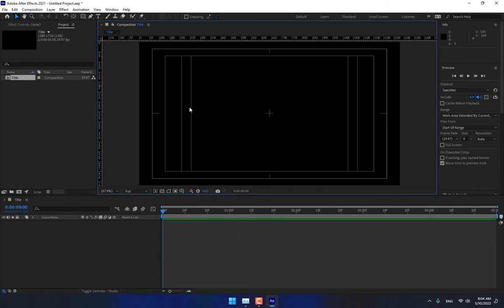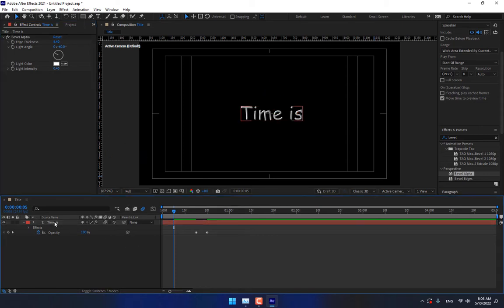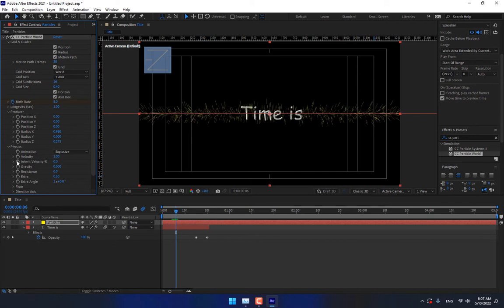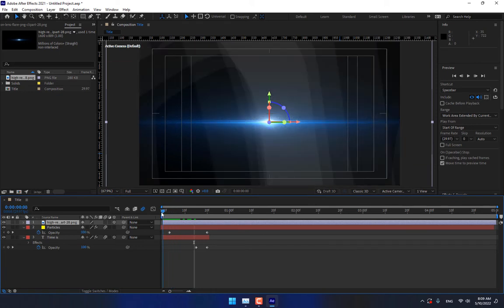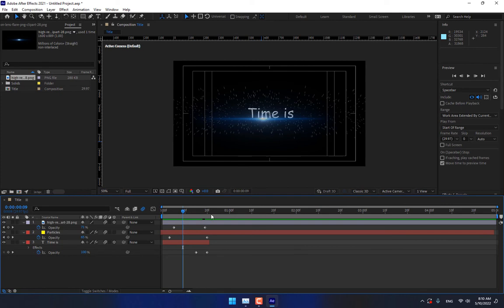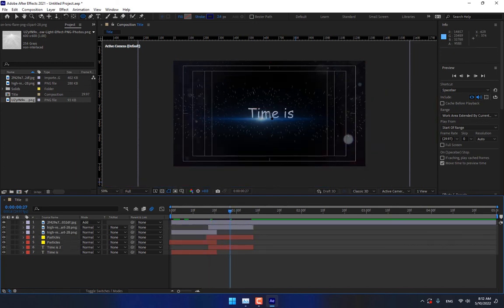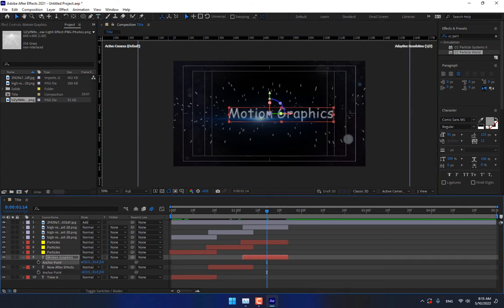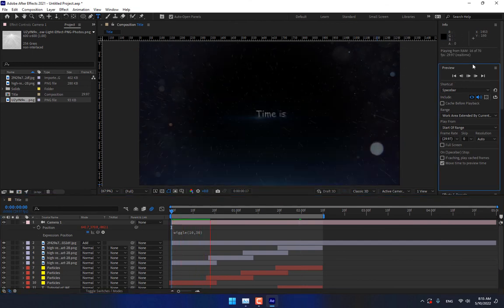After Effects Tutorial: Cinematic Title Animation in After Effects (Easy way!!!!)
If you want to make a Epic Cinematic title animation for your Video intro, or for your client's then this After effects Tutorial will help you to make a Epic Cinematic title animation.